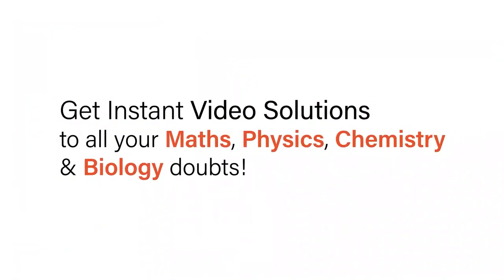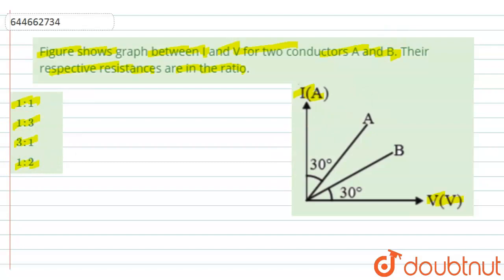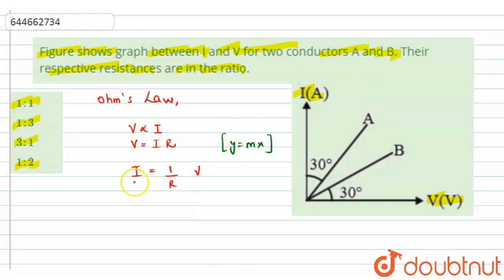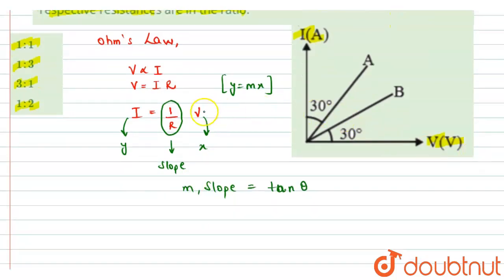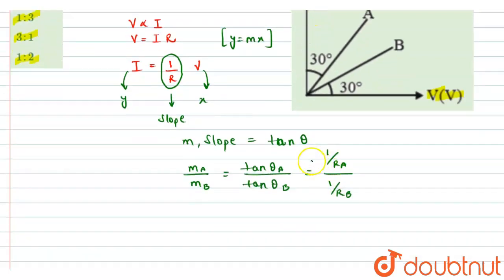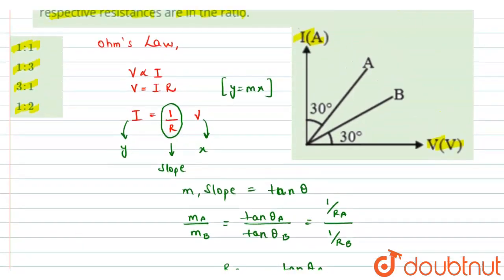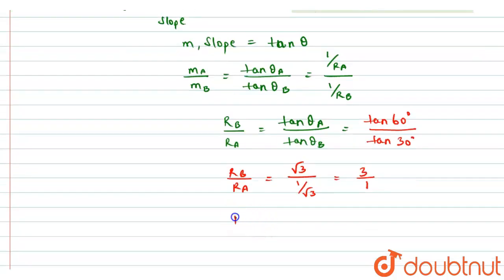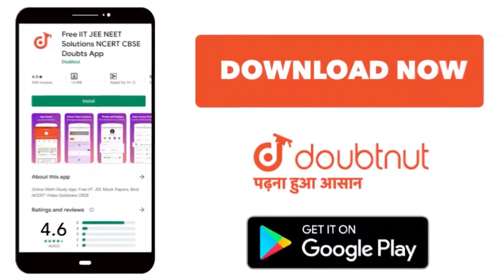Figure shows graph between I and V for two conductors A and B. Their respective resistances are ...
Figure shows graph between I and V for two conductors A and B. Their respective resistances are in the ratio.
Class: 12
Subject: PHYSICS
Chapter: CURRENT ELECTRICITY
Board:IIT JEE

👉 Have Any Query? Ask Us.